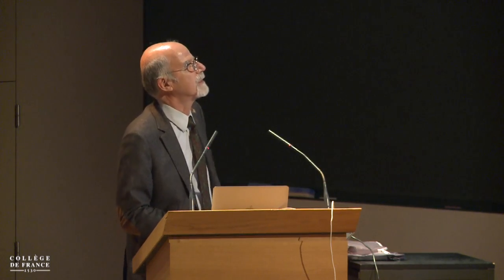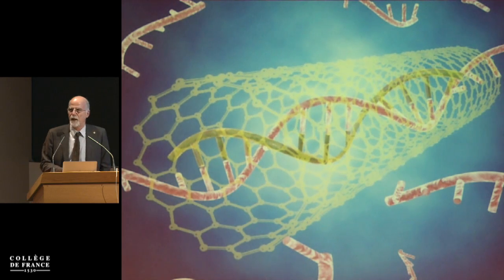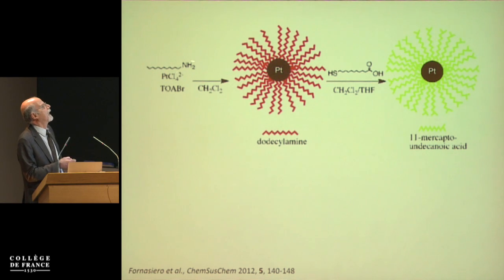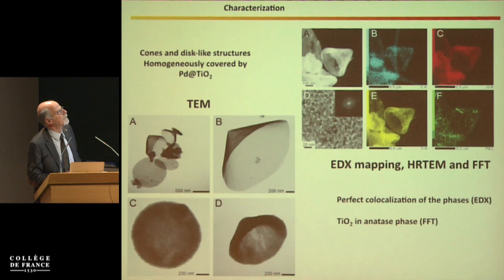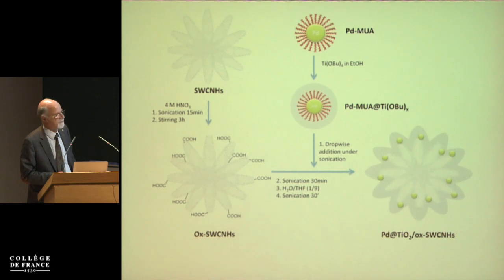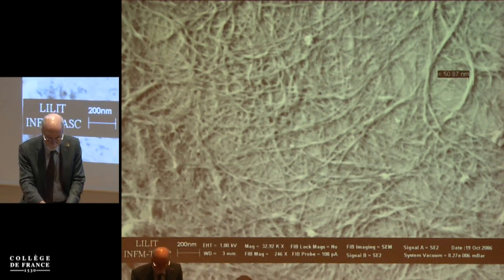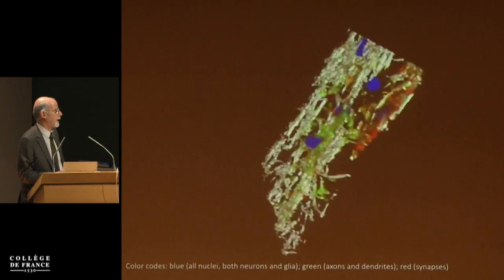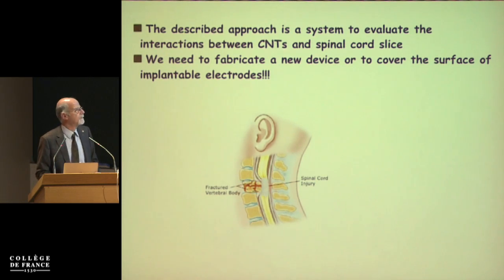Carbones et matériaux carbonés : du design aux applications (14) - Clément Sanchez (2016-2017)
Colloque 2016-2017 : Carbones et matériaux carbonés : du design aux applications
Conférence du vendredi 24 février 2017 : Synthesis and Applications of Functionalized Nanocarbons

Intervenant(s) : Maurizio Prato, Université de Trieste, Italie

Chaire Chimie des matériaux hybrides (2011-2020)
Professeur : Clément Sanchez